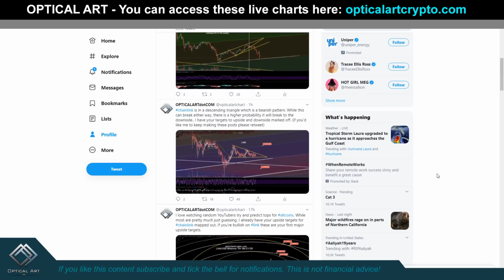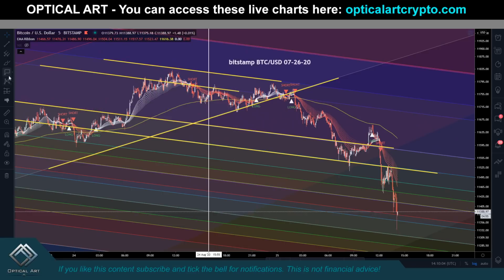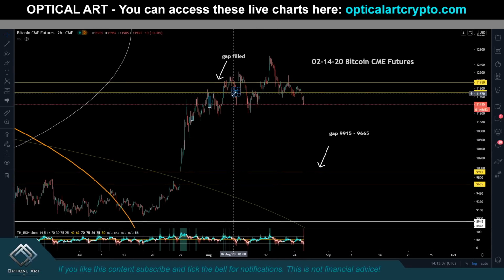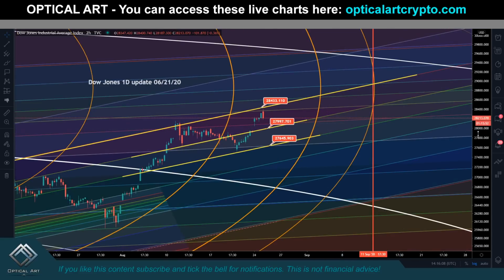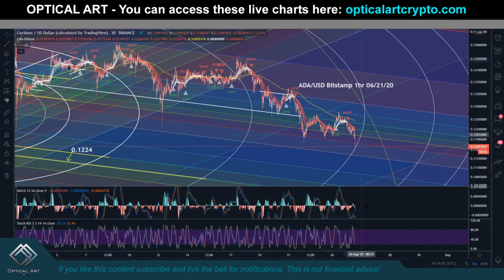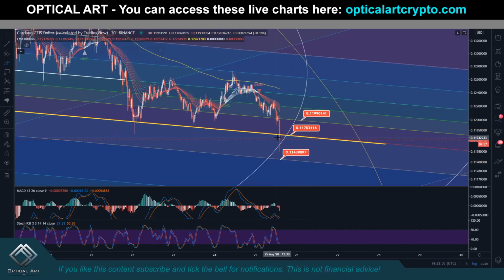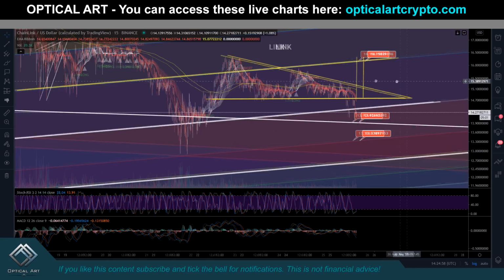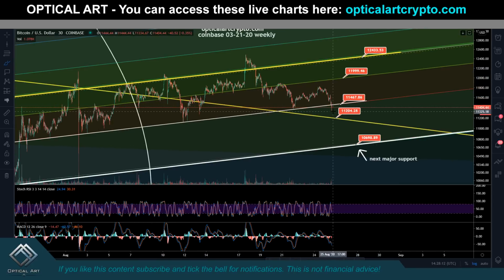Bitcoin price drop! next target $10.7k - BTC price targets NYSE, Dow Jones, Cardano, Chainlink - TA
Bitcoin just broke a key support level at $11400. Your next 2 macro targets if bitcoin price keeps dropping will be $11200 and $11700. I cover the NYSE & Dow Jones / DJI, we hit resistance and started pushing back down. I cover chainlink which is looking bearish, I give price targets to upside and downside for pump or dump. Watch September 11/2020 as this date shows there will be a big move both in BTC and the NYSE.